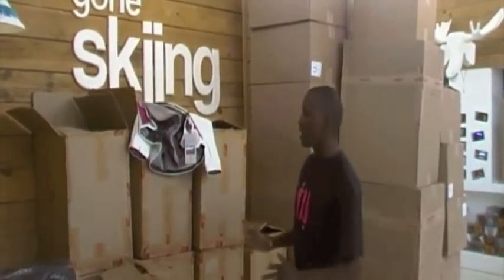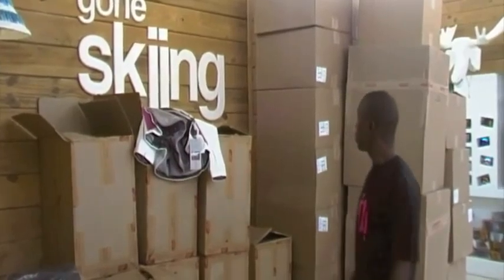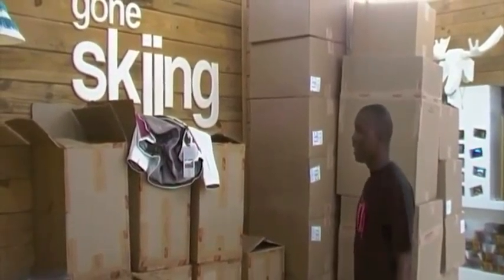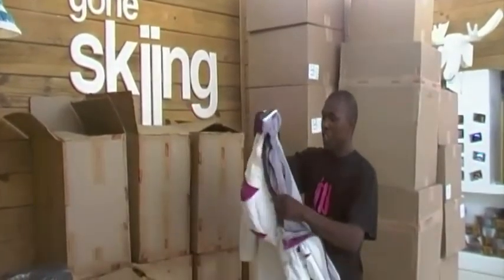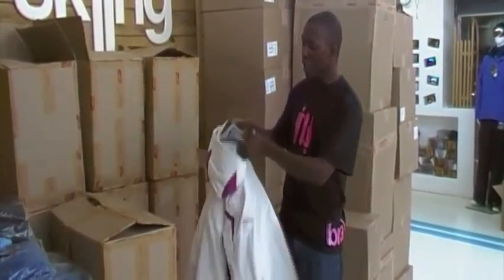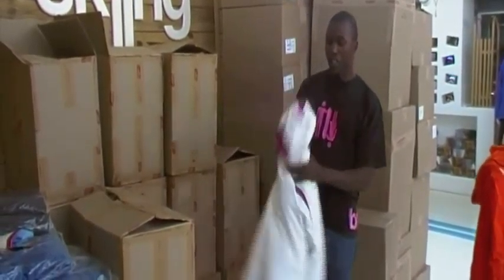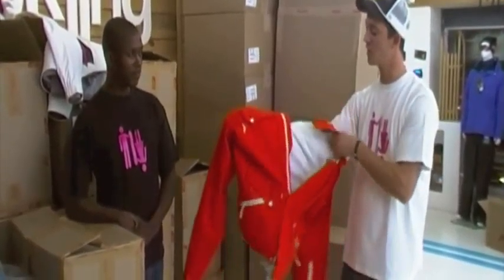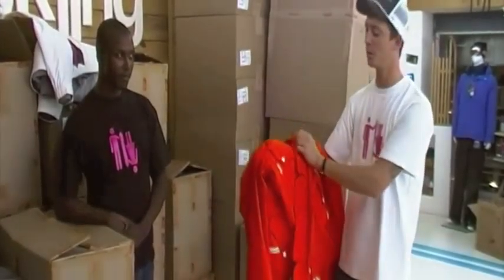Gone Skiing new arrivals - Ski Shop Johannesburg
New stock arriving at Gone Skiing almost every week. Here is a preview of some of the items we got this week. Dave and Edmore are showing new ski jacket from Oakley and FirstAscent and explain what should you look for in a good Ski Jacket and Snowboarding Jacket.

Gone Shiing Shop 8 Showrooms on Leslie, Cnr. William Nicol and Leslie Road,
Fourways, Johannesburg, South Africa